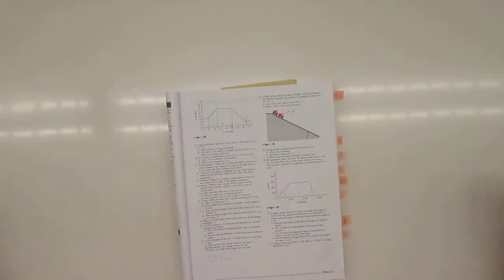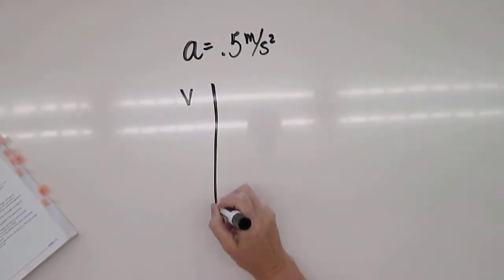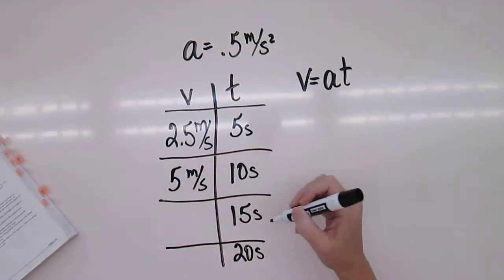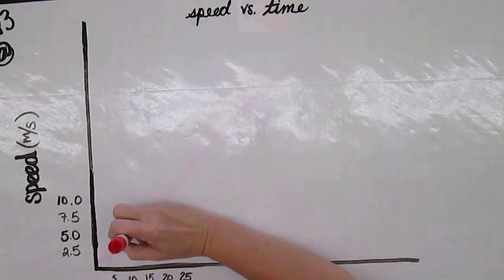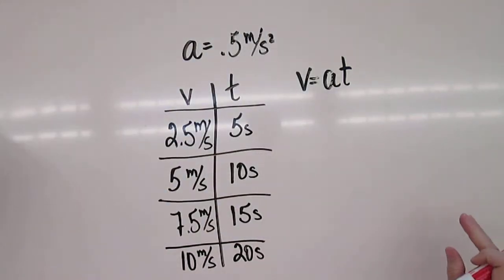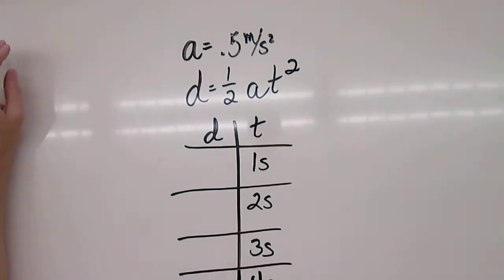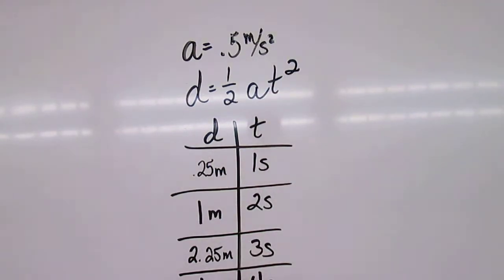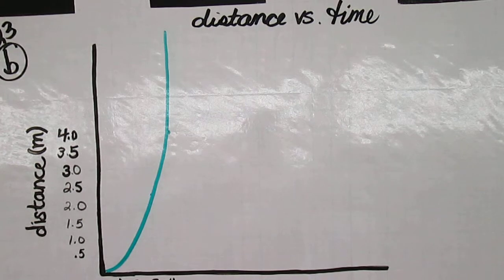P23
Physics: Chapter 1, problem 23